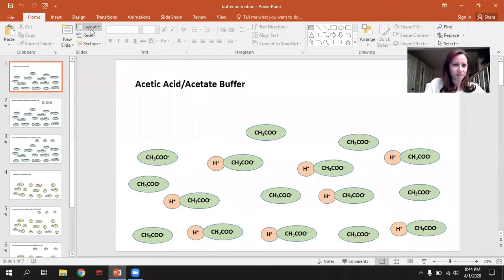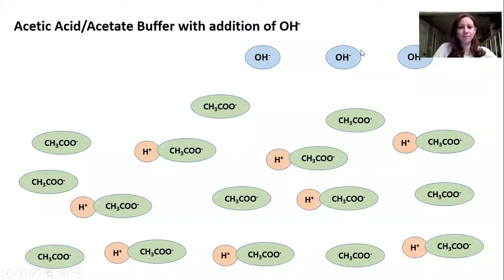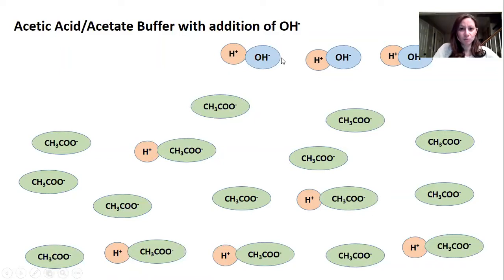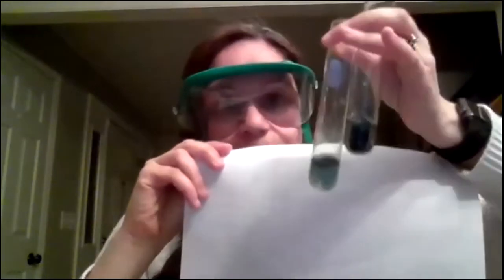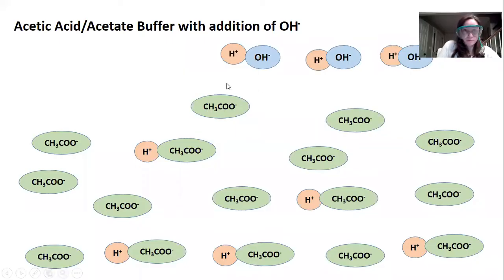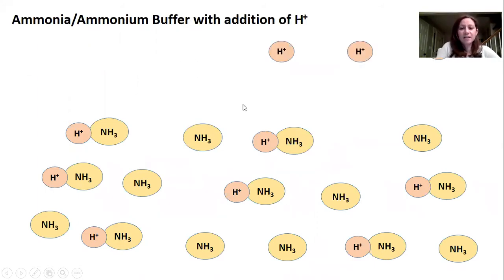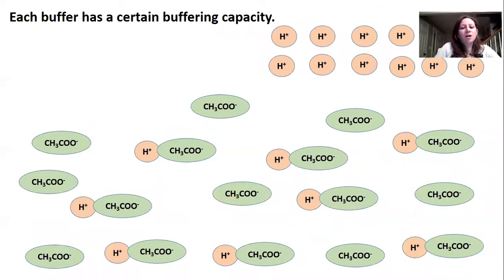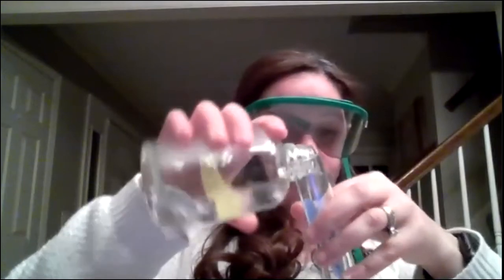Hon Chem Ch 19 Part 8 - Buffers Demo